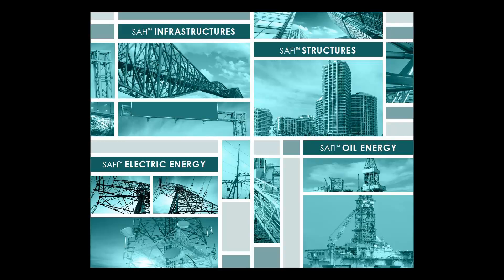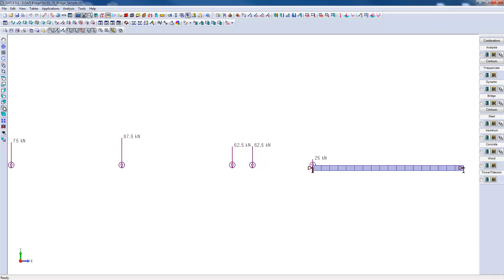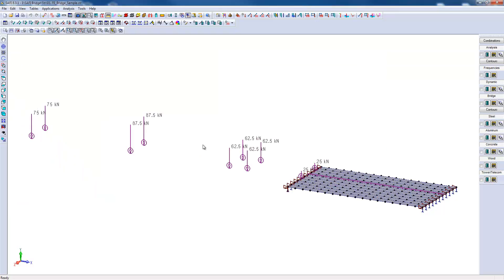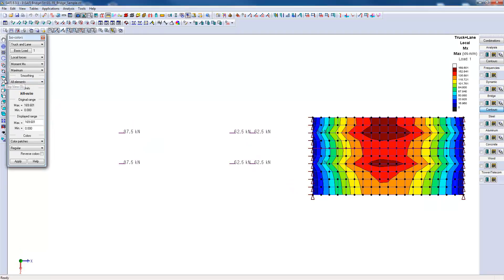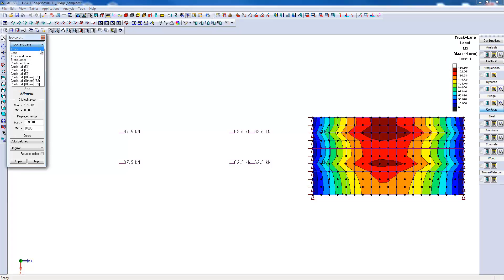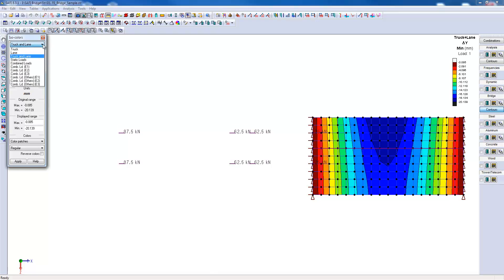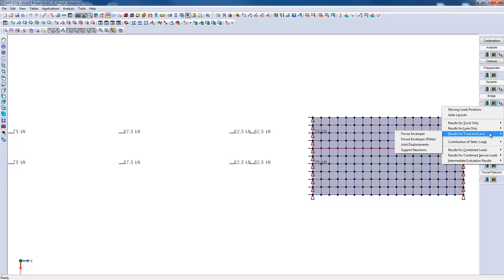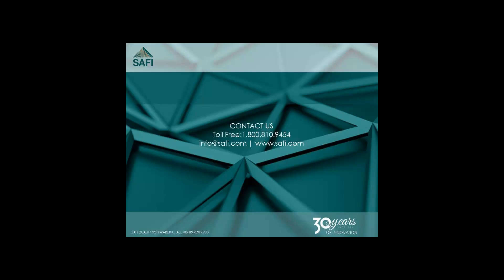FEM Bridge Slab with Moving Loads - SAFI Bridge Software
SAFI Software Learning Center
Subject: FEM Bridge Slab with Moving Loads